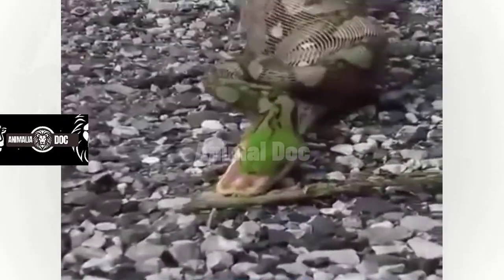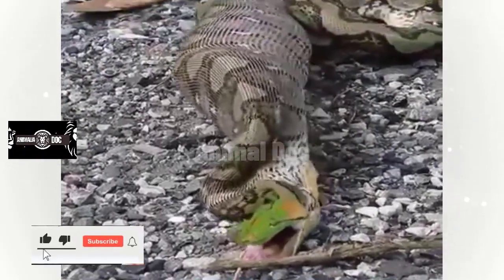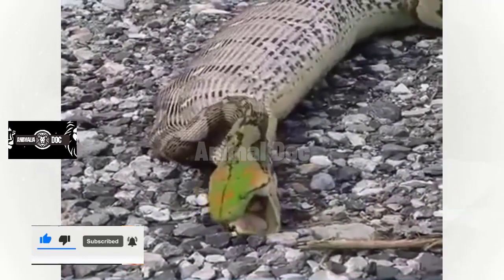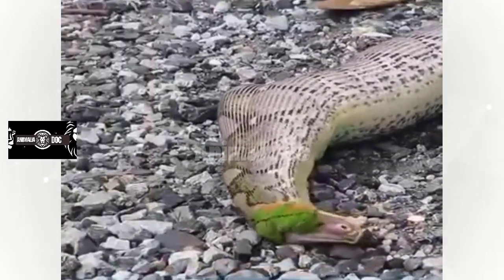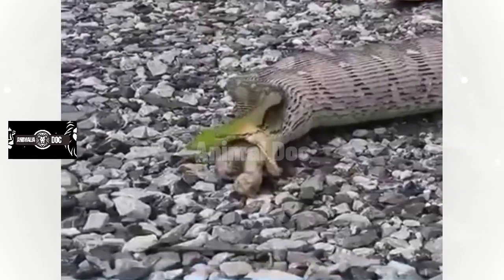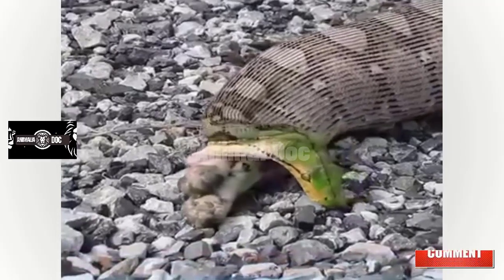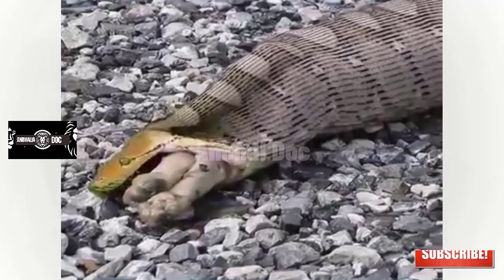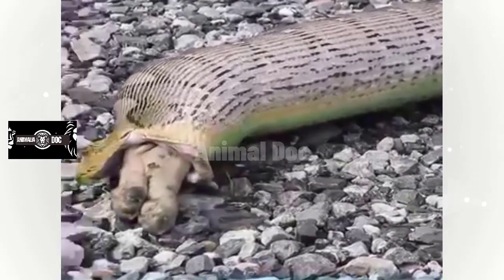Unveiling Python's Hidden Power: Python Pull out a calf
In this video, we'll be uncovering Python's hidden power: Python Pull out a calf. This is a quick and easy way to solve a problem that may seem complicated at first.

If you're looking for a quick and easy solution to a difficult problem, then this video is for you! Python Pull out a calf is a quick and easy way to solve a problem quickly and easily. After watching this video, you'll have a better understanding of how to use Python to solve common problems.